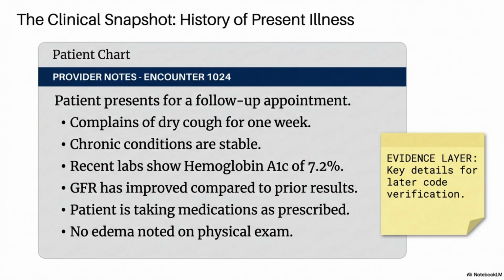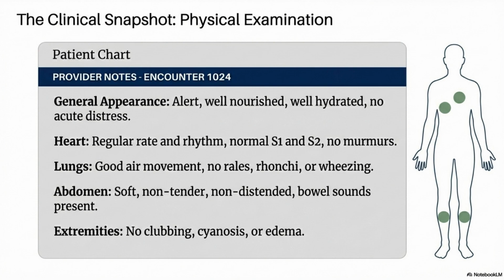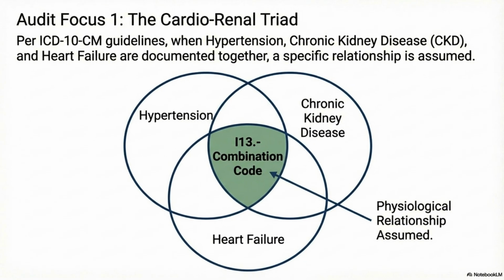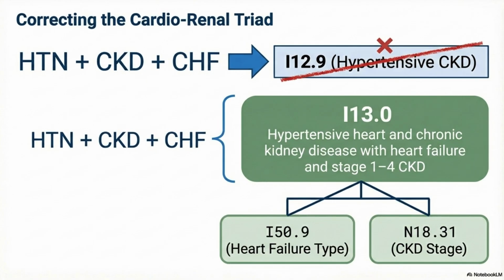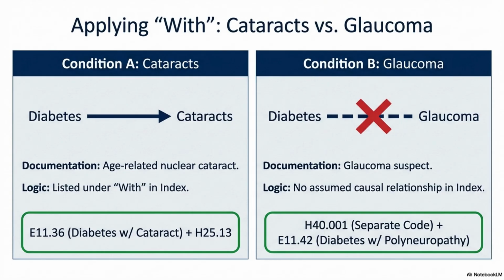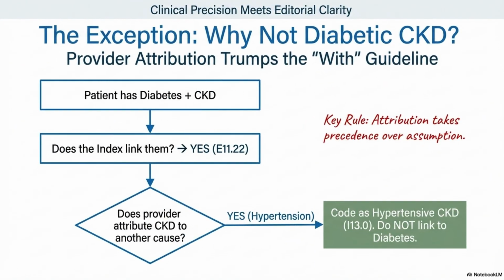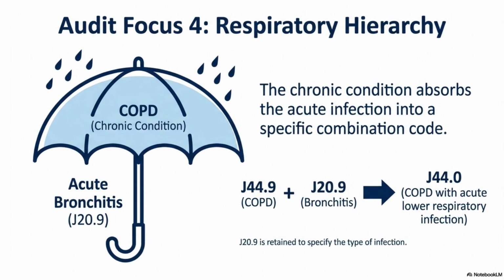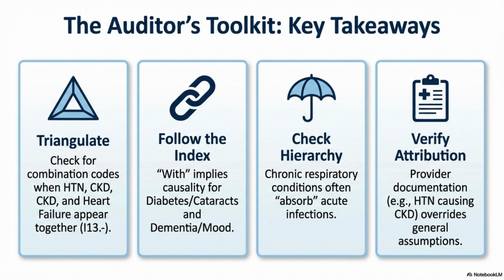Advanced ICD‑10‑CM Audit Case Study From Assessment to Compliance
📌 Master the art of compliant ICD‑10‑CM coding with this advanced audit case study. In this session, we walk through the cardio‑renal triad, the “with” guideline, dementia‑mood linkage, and COPD hierarchy to transform an initial code list into a fully compliant set. Perfect for coders, auditors, and students strengthening their guideline accuracy and audit reasoning.

📘 Educational purposes only. This video does not constitute legal, compliance, or billing advice. Always follow official ICD‑10‑CM guidelines and organizational policies.